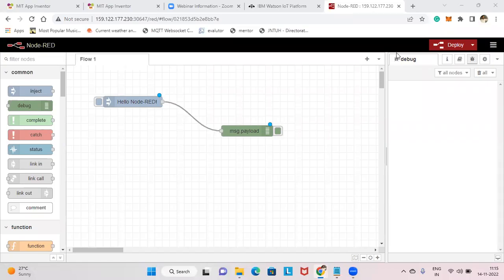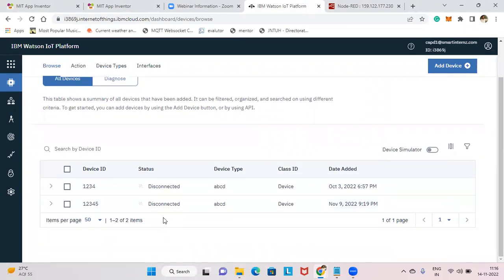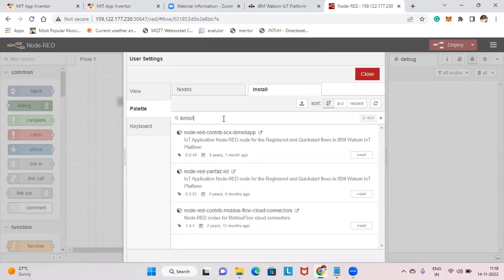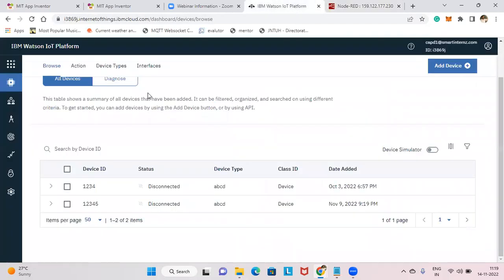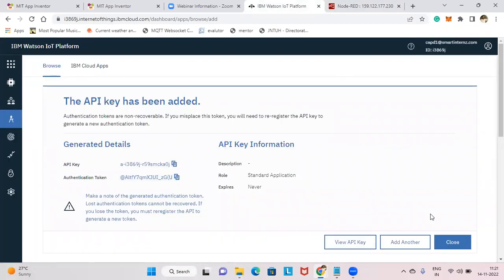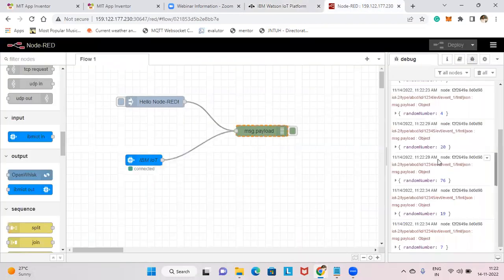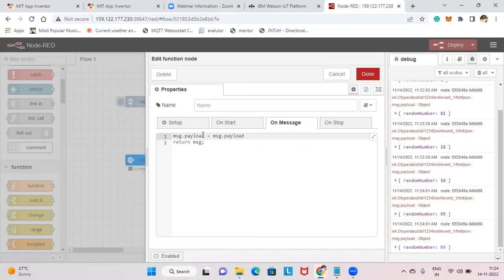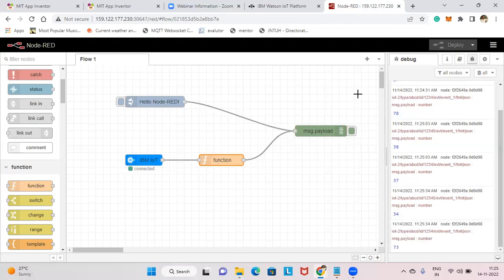IBM iot to Nodered data transfer